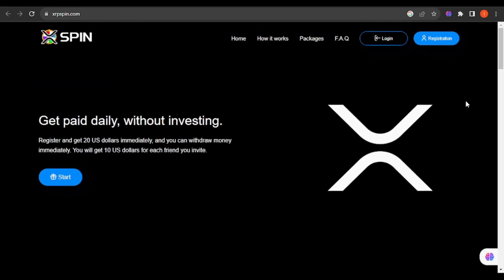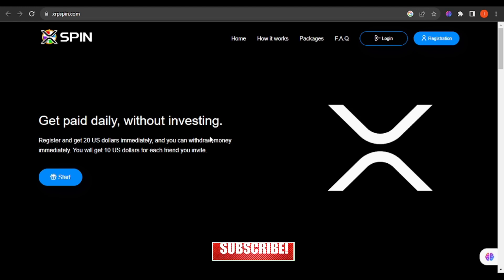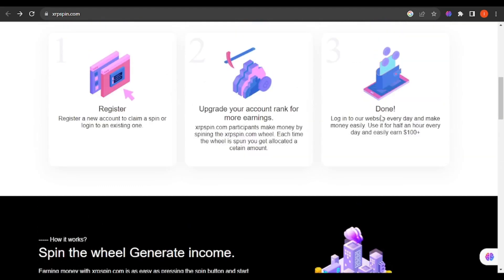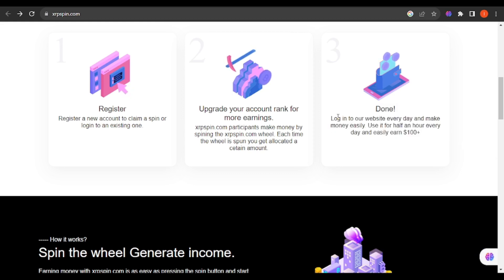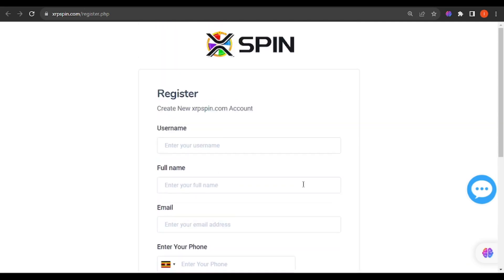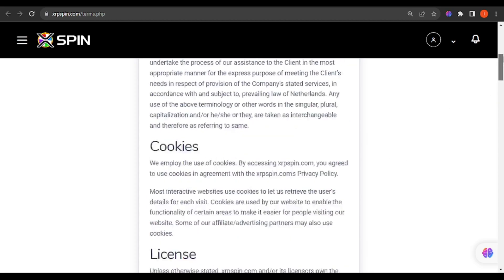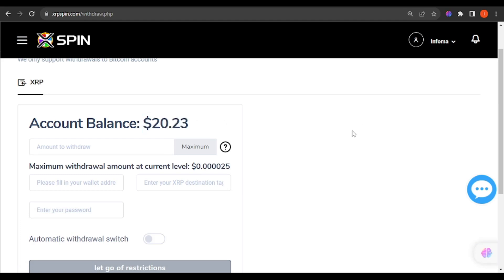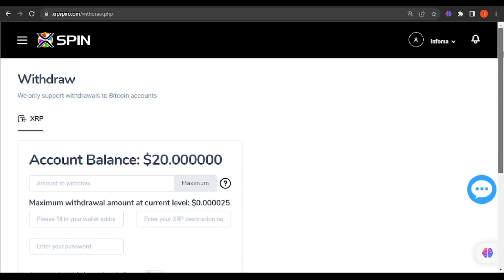Why XRP Spin is a Scam. Is XRP Worth Making Money? The XPR Spin Review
Absolutely, here's a video description for "Is XRP Spin Online Money Making Platform Worth Making Money from it. Is XPR Spin legit or a Scam. How to make money online from home. How to earn money online. How to make money with no investment on XRP Spin. Make money with 0 Investment."

🔍🌐 Evaluating XRP Spin: Legit Money Maker or Scam? Honest Review of XPR Spin Online Earnings 💻💸

💡 Curious about making money online from the comfort of your home with zero investment? This video explores XRP Spin, delving into the critical questions: "Is XPR Spin worth making money from?" and "Is XPR Spin Legit or a Scam?" We'll navigate through the details, assessing the platform's legitimacy and the potential for earning money online with no investment.

💰💼 Ready to explore the possibilities of making money online with no investment? This video goes beyond the surface, providing a detailed XRP Spin review and addressing questions about earning money from home. Whether you're a seasoned online earner or just starting, join us on this informative journey for valuable insights.

NB: This information is just to be taken as my personal opinion.